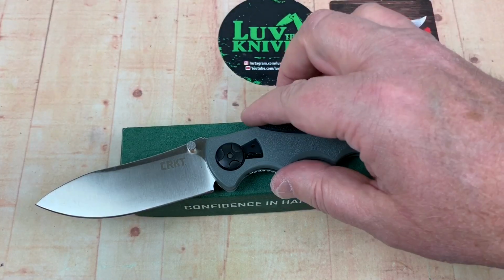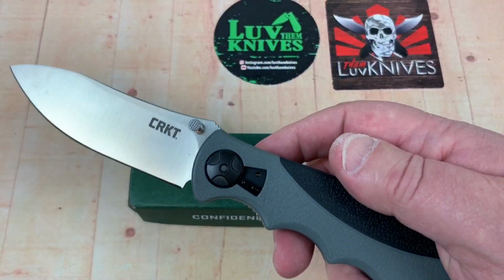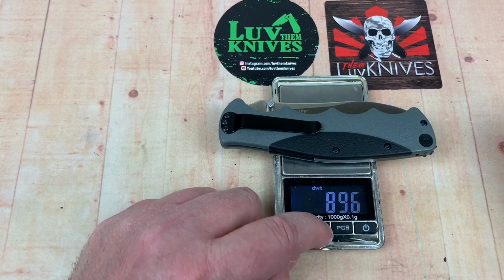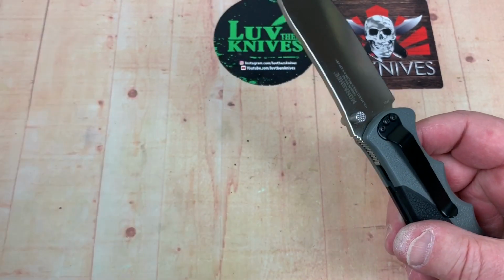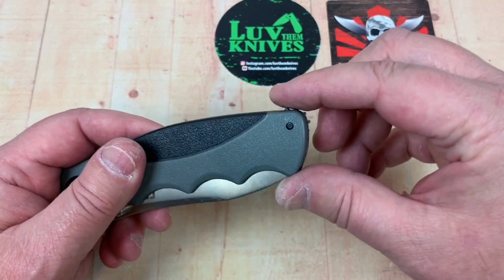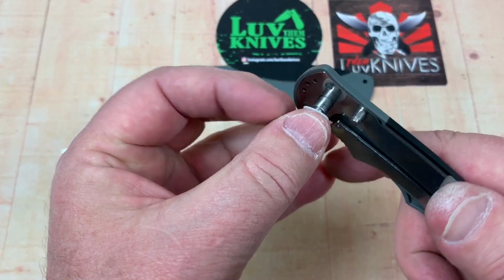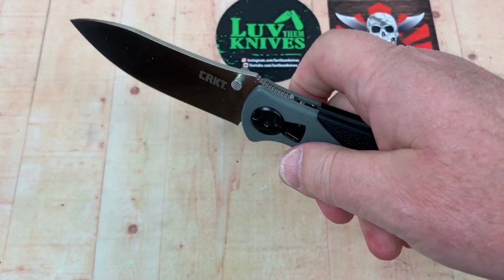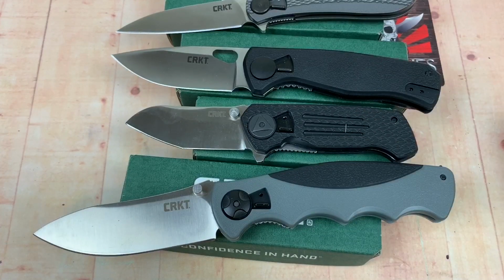CRKT Kommer Monashee / Includes Disassembly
‪CRKT 2842 Kommer Monashee